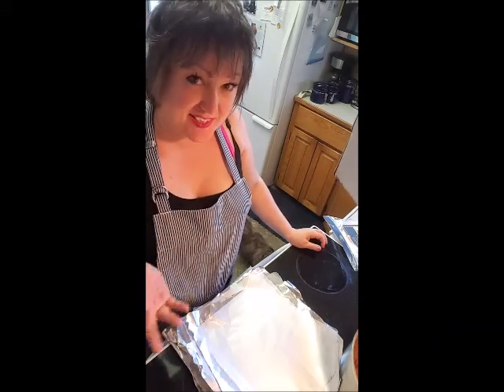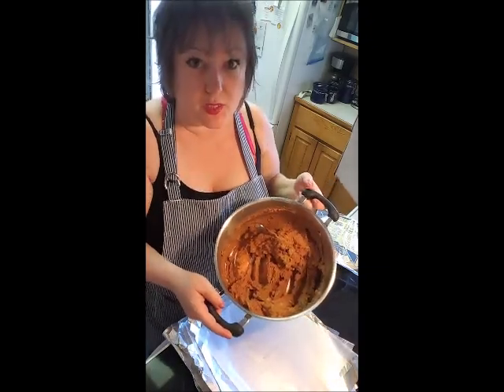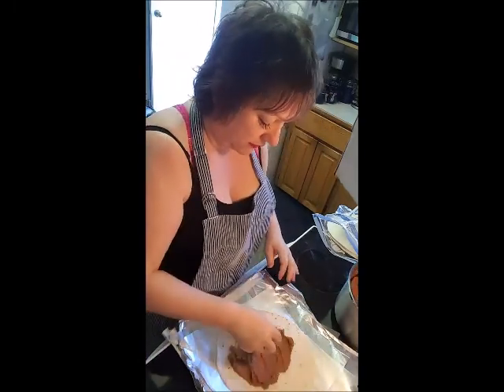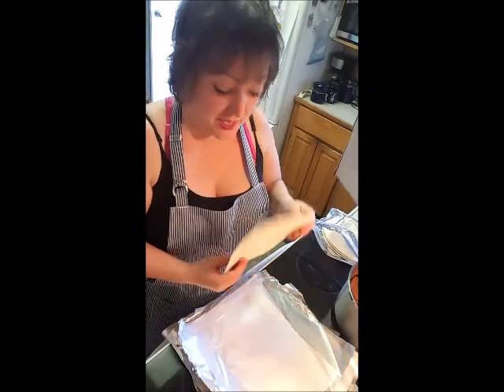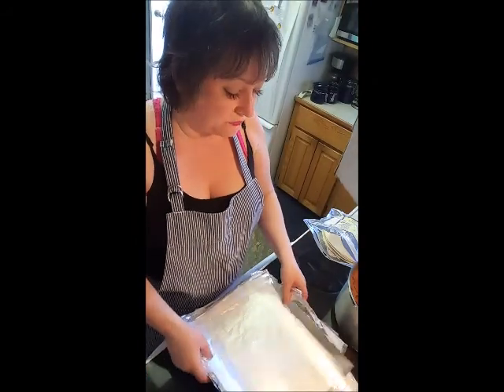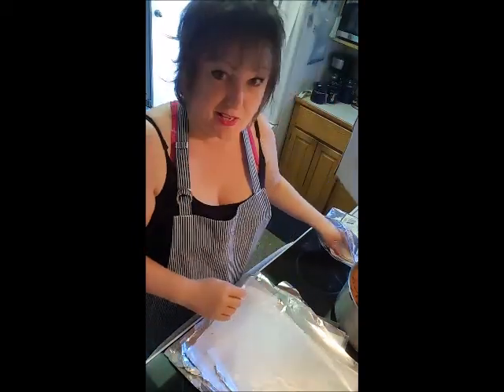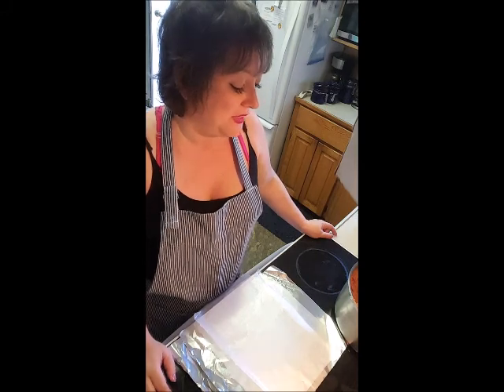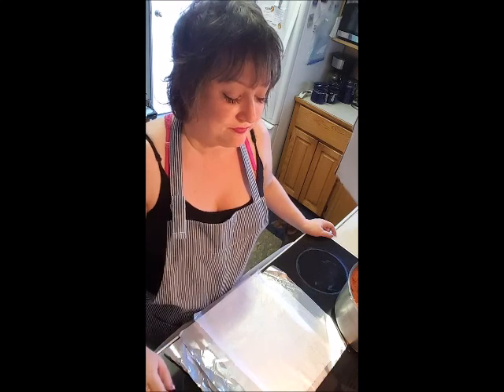In The Kitchen With Dee: Freezer Burritos (Vegan)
Looking for fast, easy and cheap freezer options? Look no further! In the vid I figured ten burritos for $14 but it actually made 16. That's less than a dollar each!

Hi, I’m Dee. I live an intentionally positive life. I’m married to an amazing man who, I’m sure, is wondering what the heck is happening that his wife has gone off the deep end refusing to support the meat and dairy industries (don’t get me started). I have two grown and gone sons (Doug ’86 semi omni / Logan ’93 vegan) that I traded for three dachshunds. What the heck was I thinking?? I’m back to needing babysitters and never peeing alone!!

1. Earthlings
2. Forks over Knives
3. Blackfish
4. Food Inc.
5. Meat the Truth
6. Cowspiracy

The China Study is a must read if you are curious about the nutrition side of the equation.

Namaste ♥